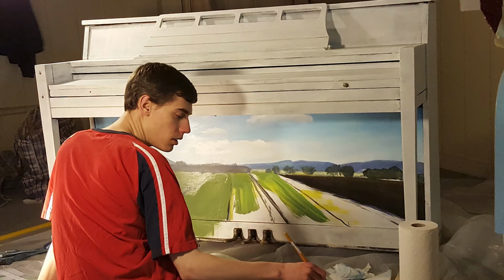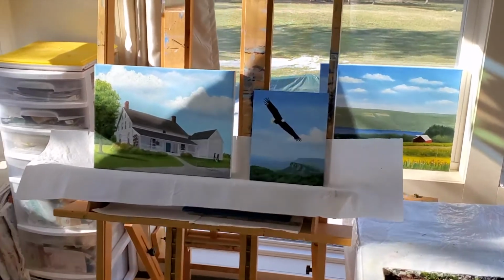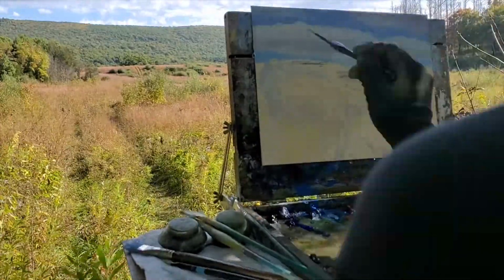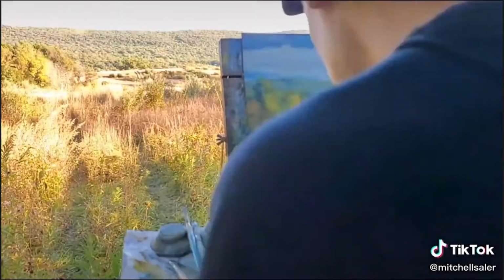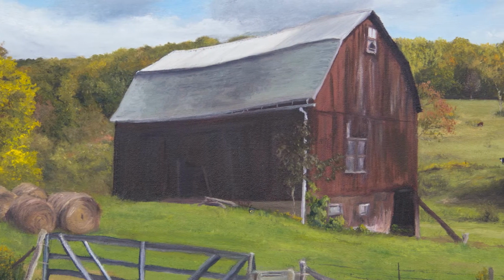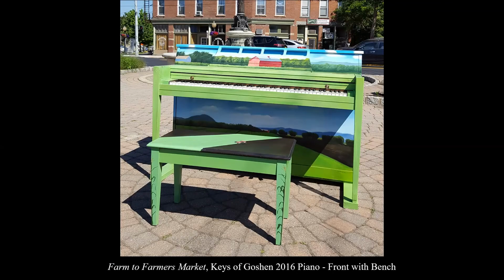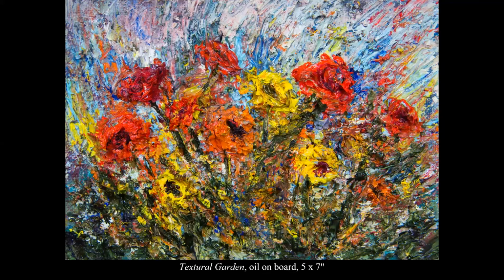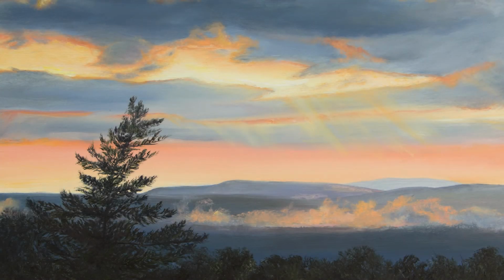Orange County Arts Council Studio Visit - Mitchell Saler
Arts Outreach Studio Visit:  Mitchell Saler
February 2022

Mitchell Saler is a fine artist who primarily paints realistic landscapes in oil, though also paints textural abstracts, animals, architecture, still lifes and more. In his works, he enjoys conveying vastness, dramatic lighting, and atmospheric effects. He exhibits his art in a number of venues and participates in plein air painting events. He is a member of the Salmagundi Club in NYC, the Wallkill River School, the Goshen Art League, the Orange County Arts Council, the Middletown Art Group, the River Valley Artists Guild, the Monroe Arts Society, and Artists in the Parks.  He graduated with an Associate Degree in Visual Arts from SUNY Orange in Middletown, NY, and received a Bachelor of Fine Arts in Painting and Drawing, summa cum laude, from SUNY New Paltz.  He has received awards in various art exhibits including from the Salmagundi Club.  He lives in Middletown, NY, and has been teaching art at local venues, including the Mulberry House Senior Center and Wallkill River School, as well as private lessons.  His works can be purchased online on this

This program is made possible in part through the support of New York State Council on the Arts, Orange County Government, Shapiro's furniture, and from donations from people like you.

To learn more about programs offered by Orange County Arts Council or to learn how you can become a member, please